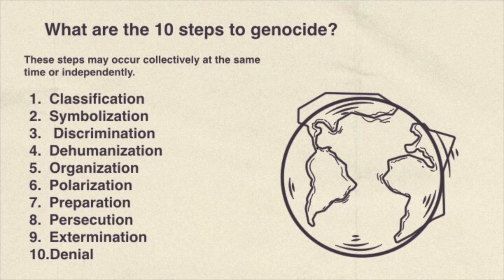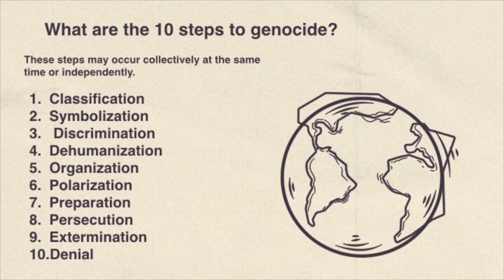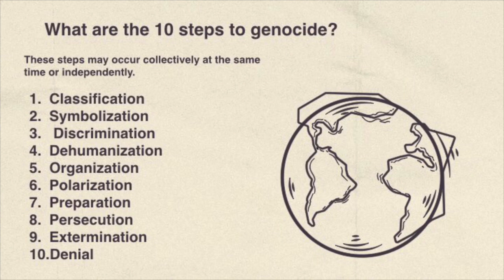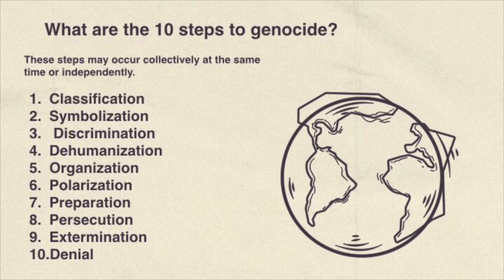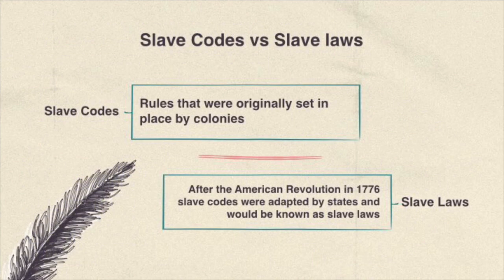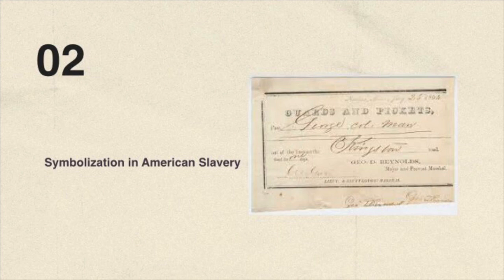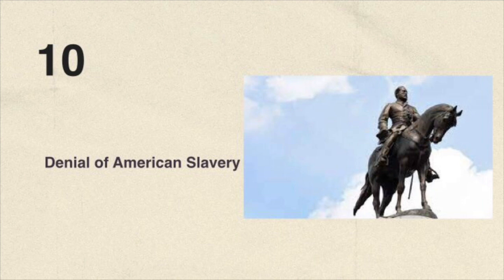2022 QC: "American Slavery and its Resemblance to Genocide" by Marissa Wallace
Virtual Presentation for the 2nd Annual Quoined Corner: the CAHSS Student Research and Creativity Conference